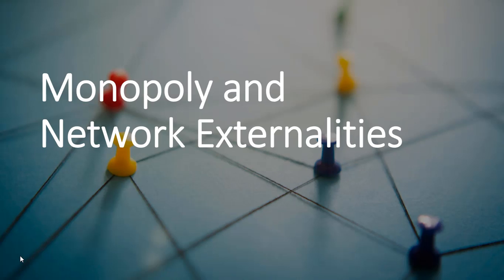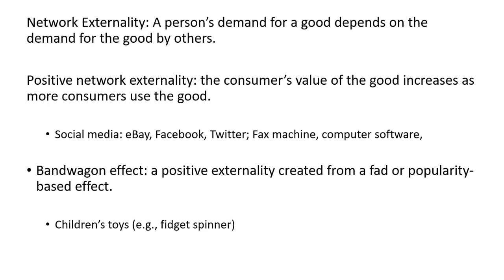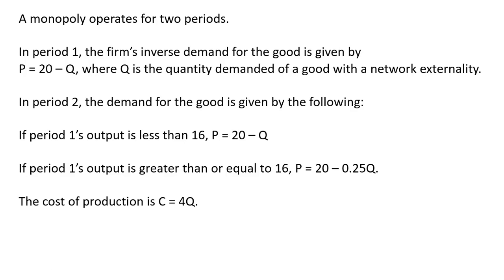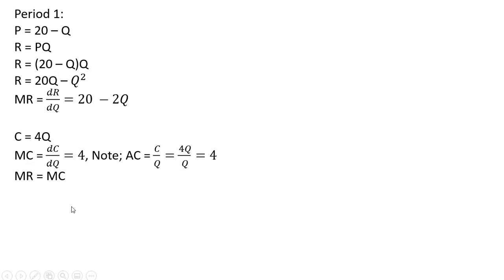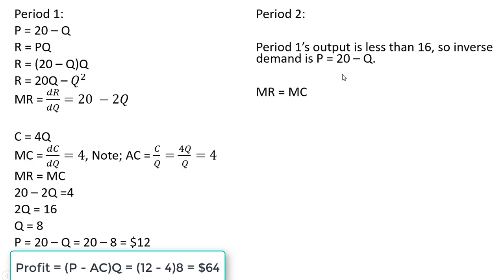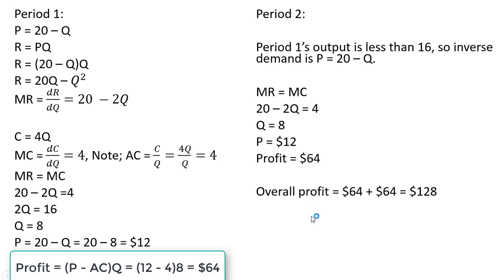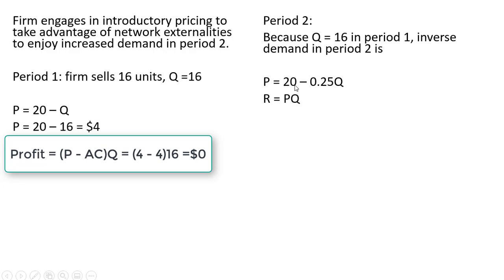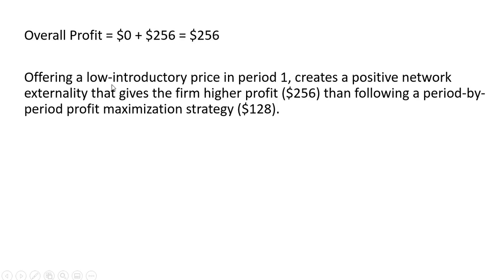Monopoly and Network Externalities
A mathematical example of a firm taking advantage of a positive network externality.